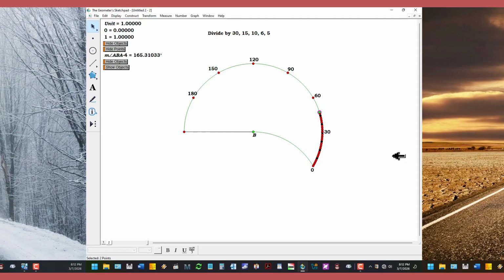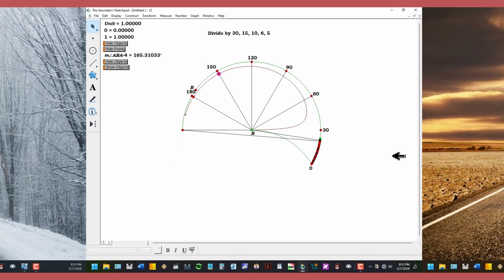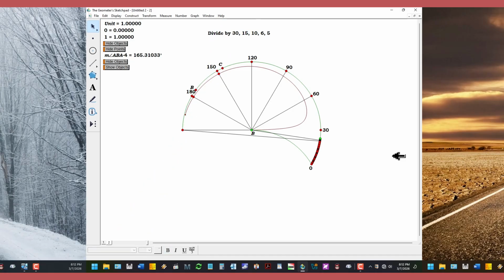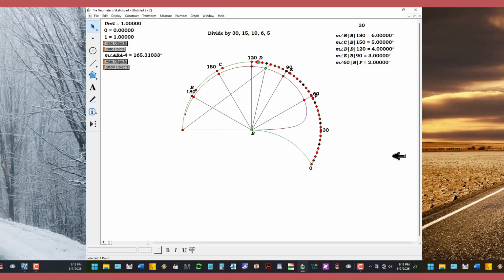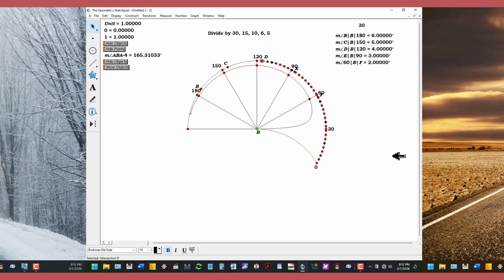Fundamental Angle Math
Using what was known and preserved in Euclid's Elements, using simple math, divide a circle into any number of parts you please.
All you have to do, is realize that the center of a circle is the numerator, and the circumference of a circle is a denominator. Watch how it is done in Formal Geometry.